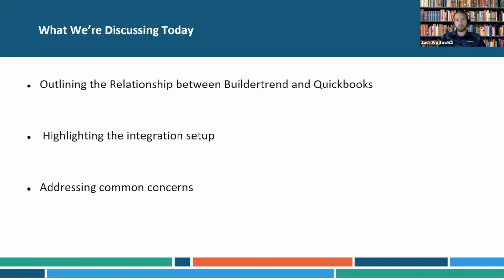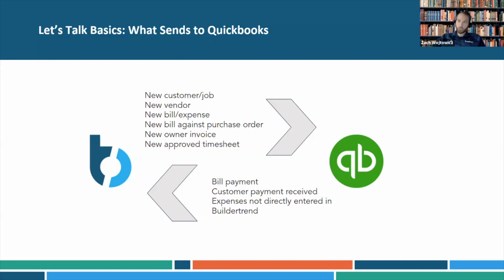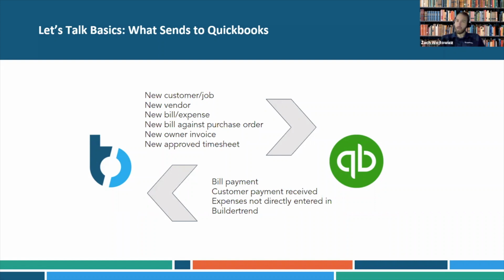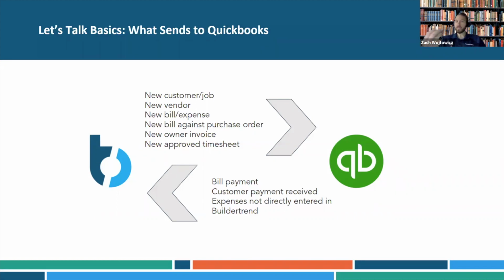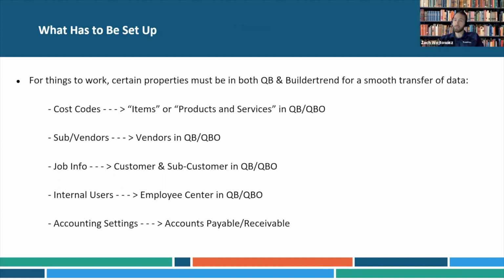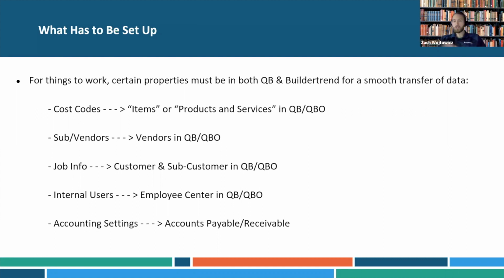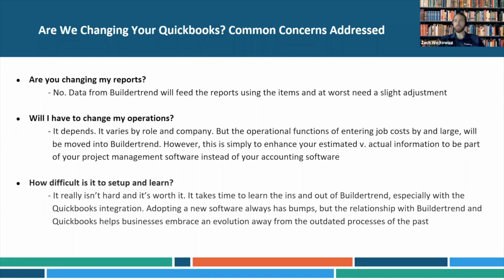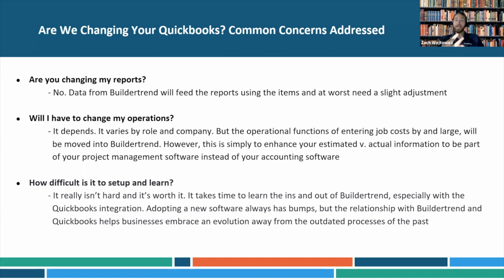The Bottom Line: QuickBooks integration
This QuickBooks integration webisode is the third in our financial series, “The Bottom Line.” This Buildertrend webisode series is dedicated to giving you expert insights into our software’s financial tools, so you can be confident in knowing you’re making the best decisions for you and your business.

Get a better understanding of how the two platforms work together to help streamline your business’ financial processes.

We’ll cover:
• The relationship between Buildertrend and QuickBooks
• How the integration is set up
• The common concerns surrounding QuickBooks integration

Watch now to hear from experts:
• Reece Barnes, additional training consultant at Buildertrend
• Zach Wojtowicz, onsite consultant at Buildertrend